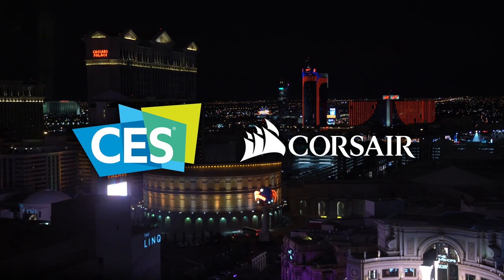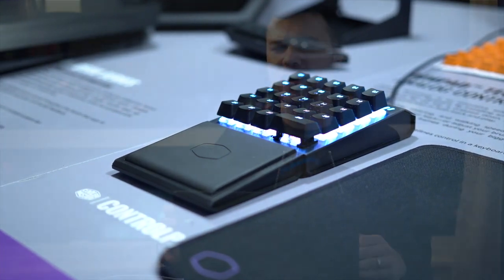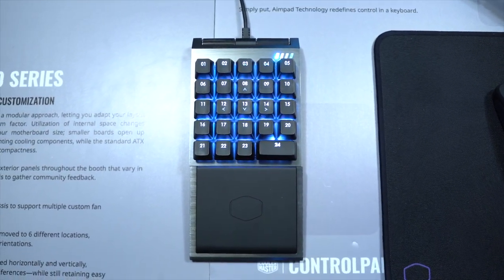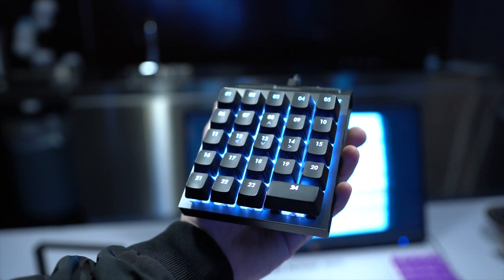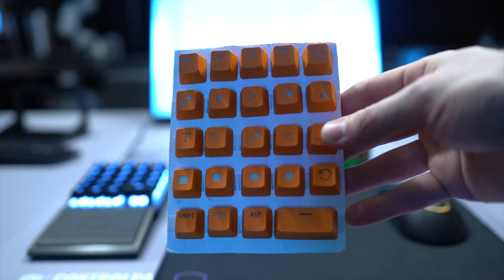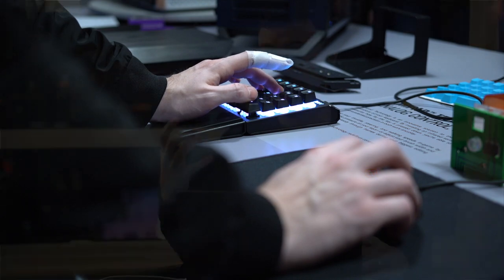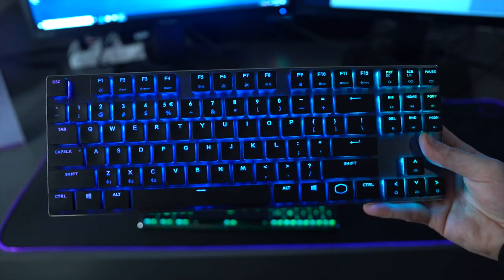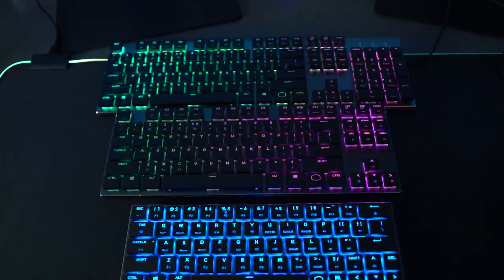You're Going to Want This from CoolerMaster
The CoolerMaster ControlPad is a 24-key programmable ANALOG numpad that can be used for ANYTHING and man I want one.